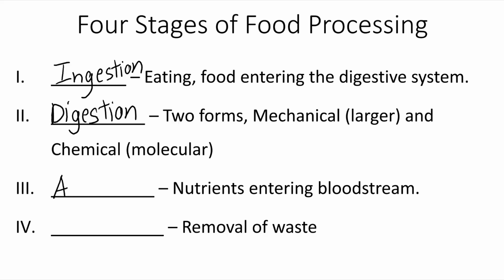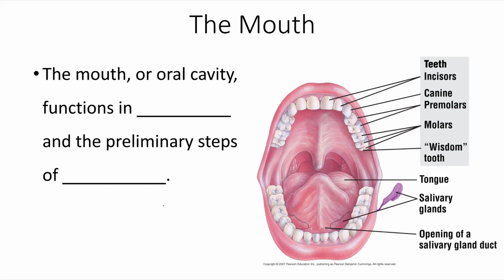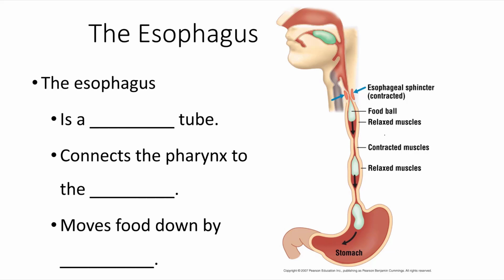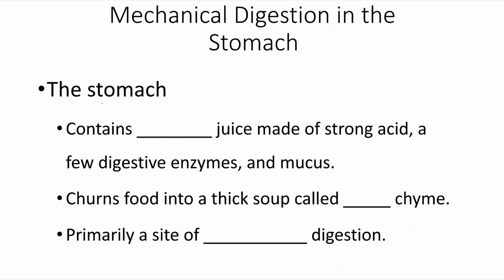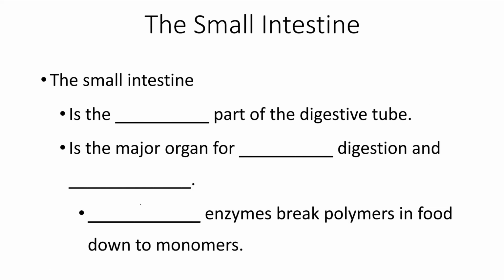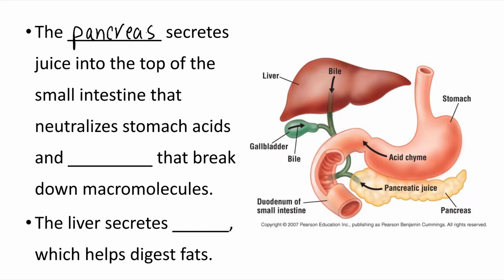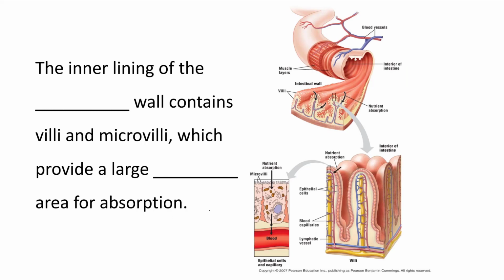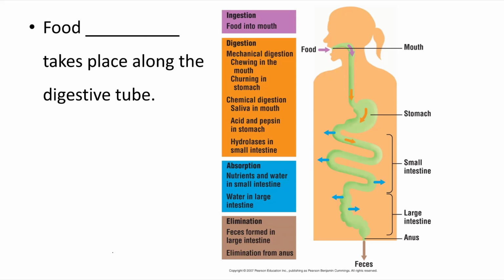Lecture 7.2 – Human Digestive System – Biol 101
In this video we will be discussing the structure and function of the human digestive system. Access to the lecture notes can be found